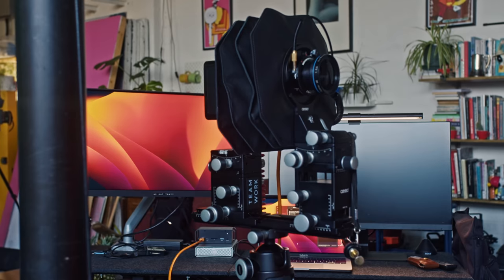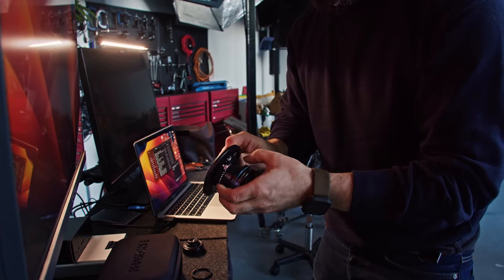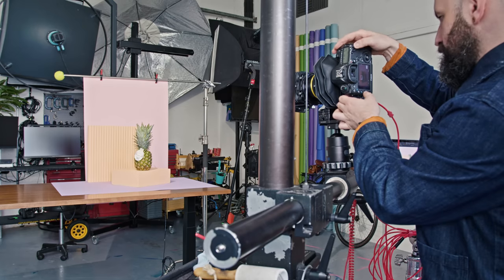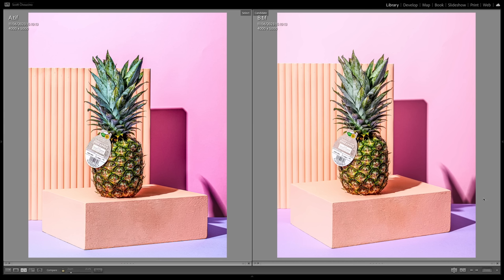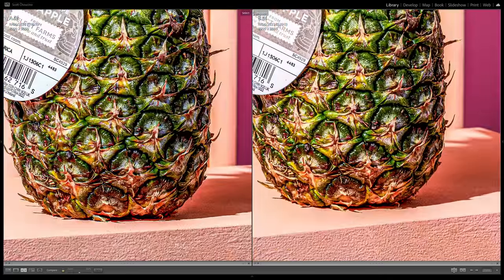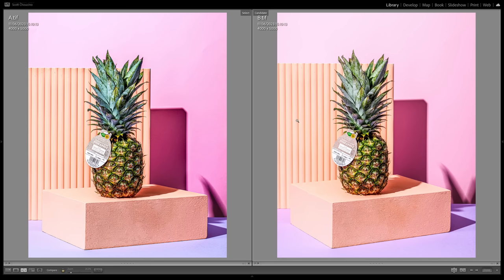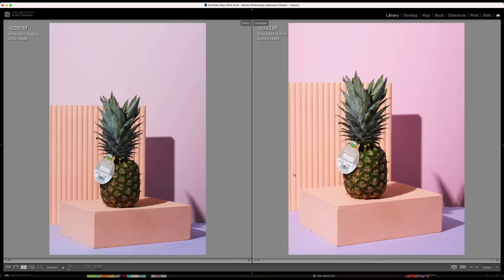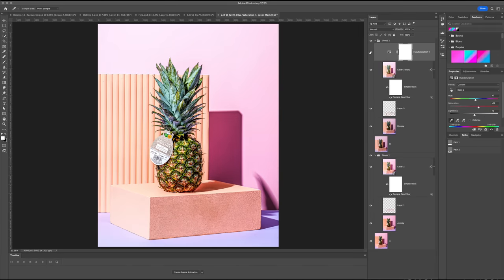Discover the Camera Sensor That Beats Full Frame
Looking for a camera that's different? Check out the IQ150! This camera is specifically designed to capture high-quality images and is ideal for photographers and videographers who demand the best possible quality. In this video, we'll show you how to spot the difference between a $100,000 IQ150 camera and a standard full frame camera, and why you should consider investing in one!